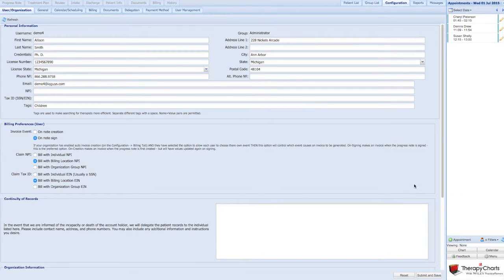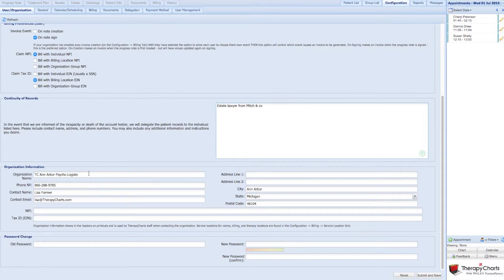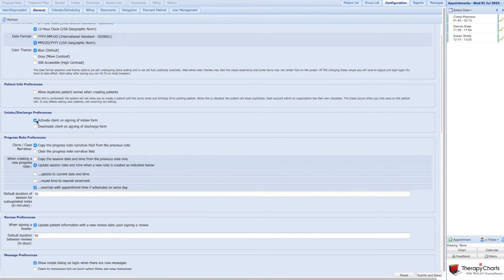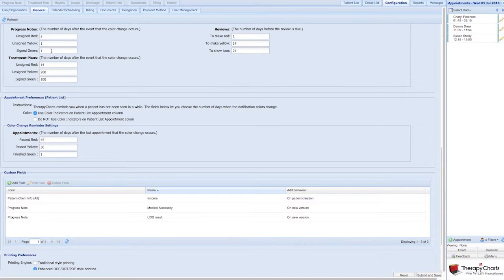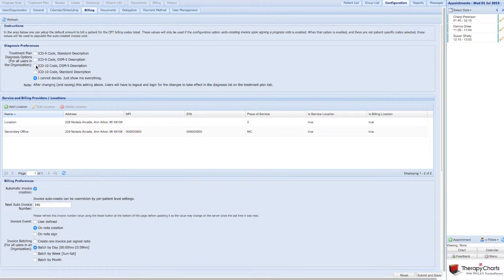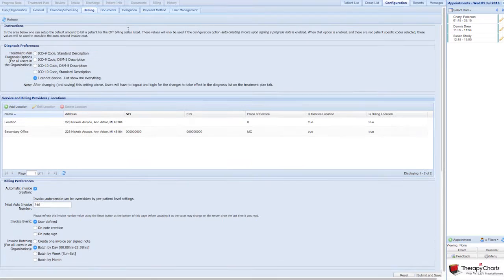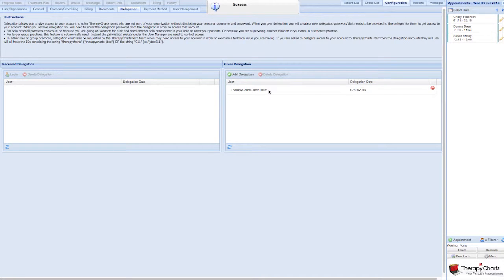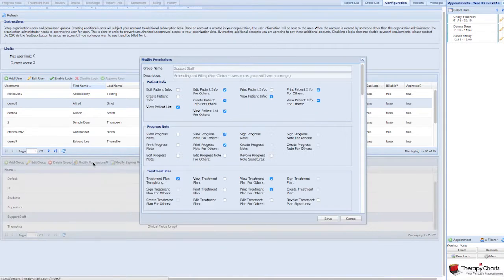Setting up your preferences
There are many options in TherapyCharts to help you manage your practice. Select the style and automation level that fits your organization.